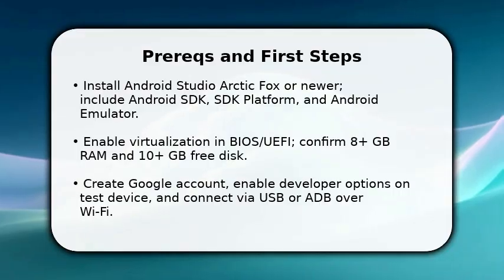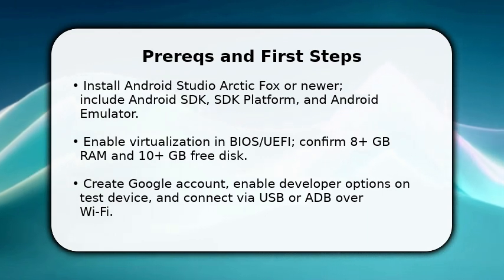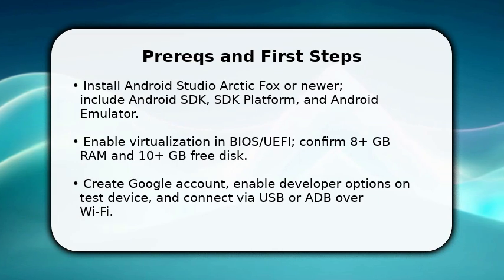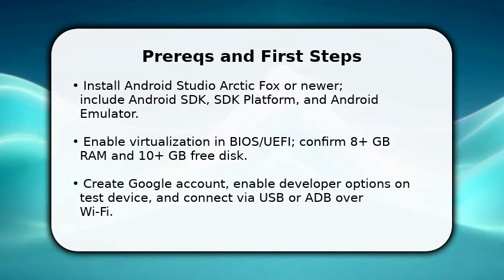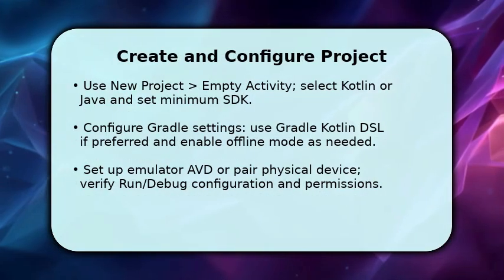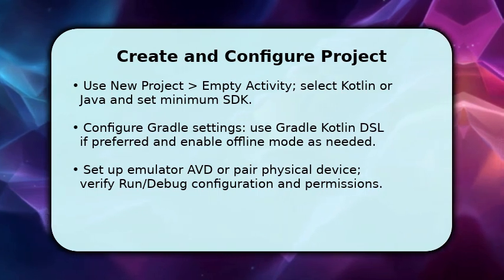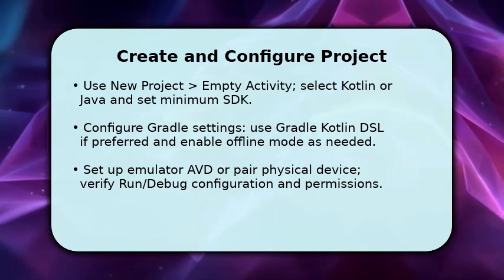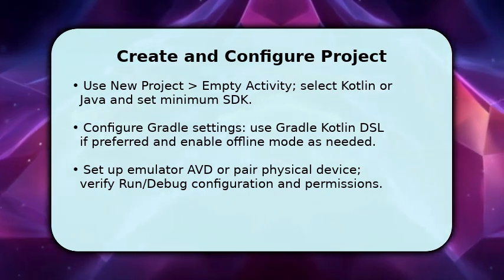How to Use Android Studio for Beginners 2024 (only Way)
Dive into Android Studio and master the basics in this essential guide for beginners. Learn how to set up your development environment, create a simple project from scratch, navigate through the interface, write basic code snippets, and troubleshoot common issues as of early 2dict: A beginner's journey starts here with step-by-step instructions tailored specifically for newcomers in Android Studio.

Android Studio, beginner guide, setup development environment, create simple project, navigate interface, write basic code snippets, troubleshoot common issues